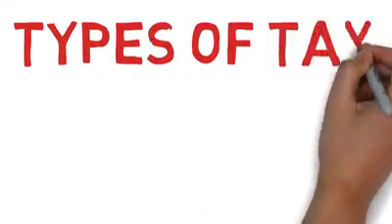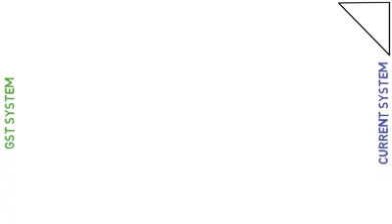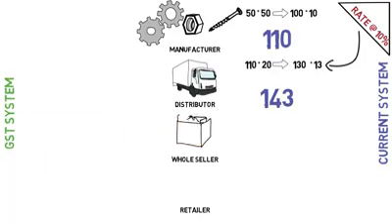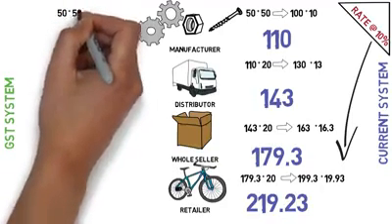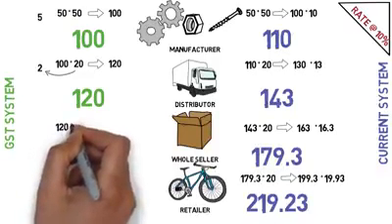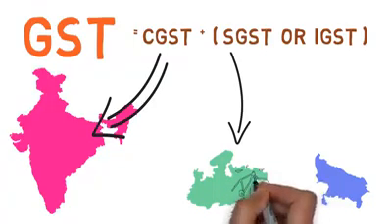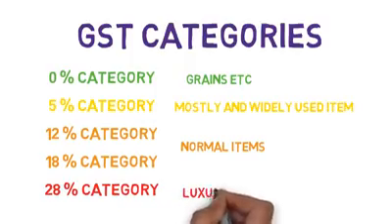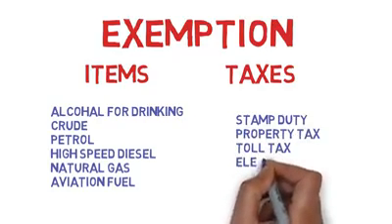GST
Understand Gst